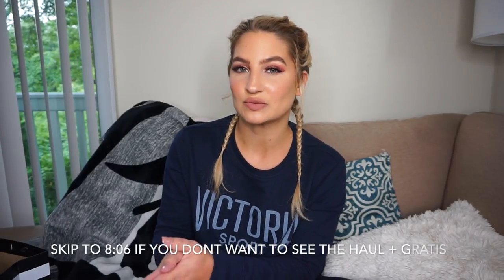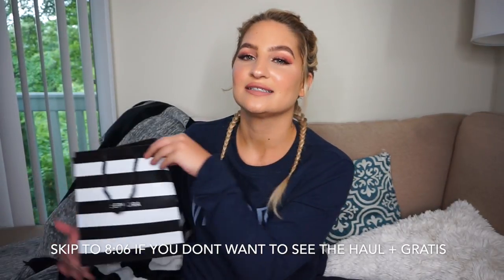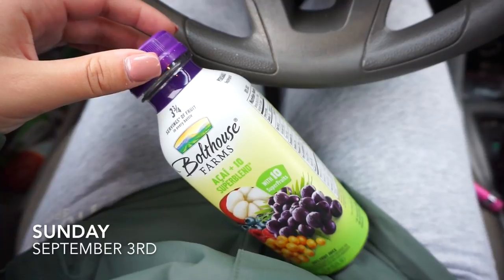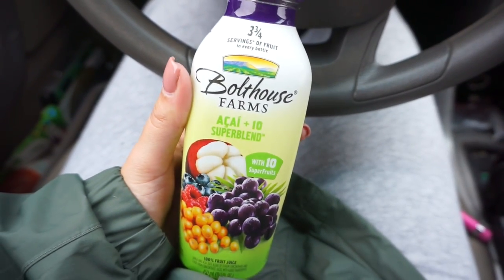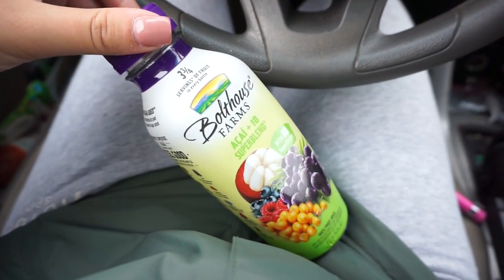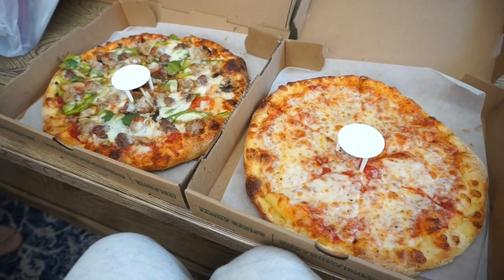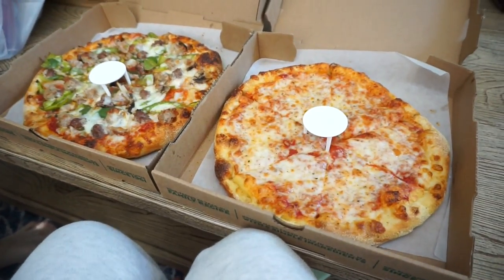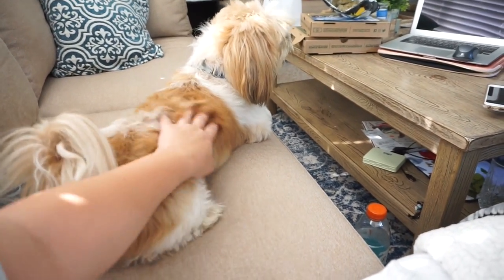Vlog: SEPHORA GRATIS, TOO FACED SWEET PEACH LAUNCH + WEDDING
(Butterscotch Blonde)

Favorites:  Rodeo Drive Highlighter + Mocha Liquid Lipstick